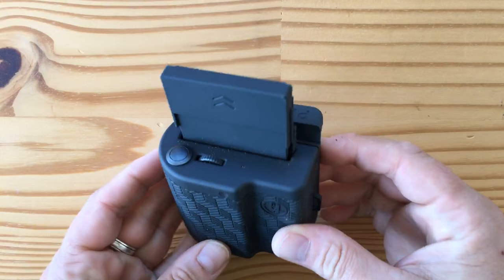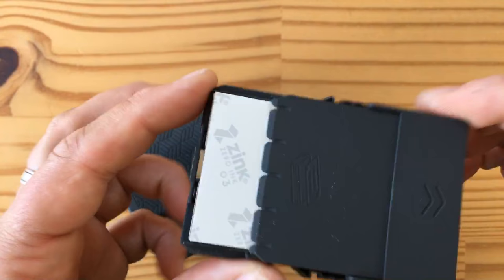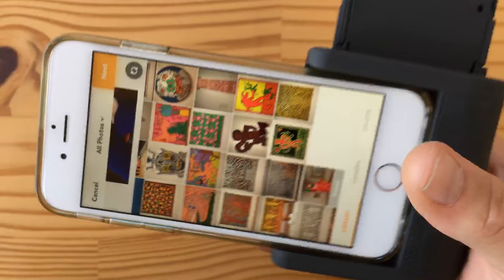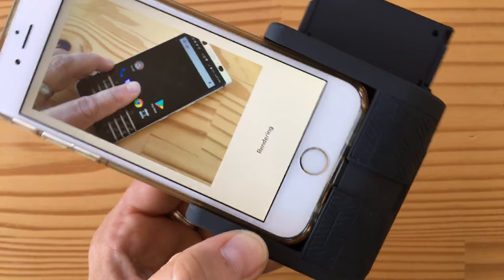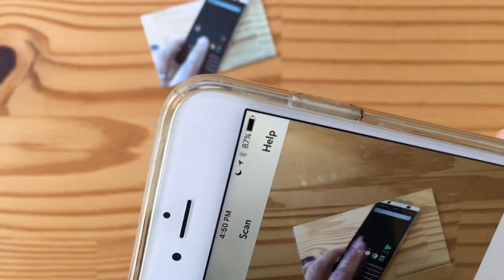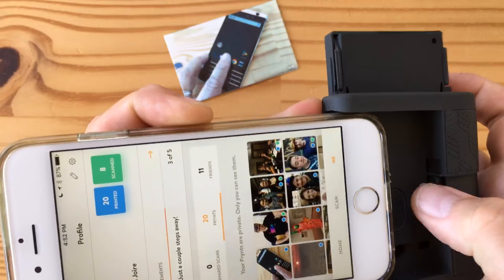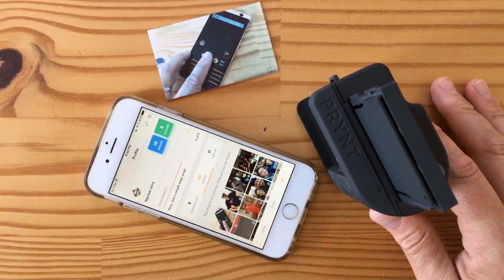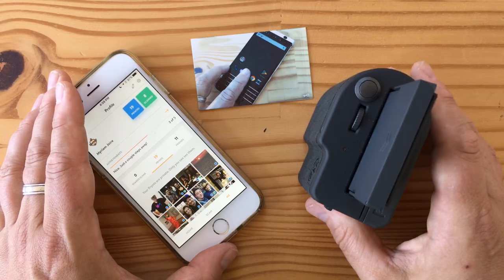Prynt Pocket Review (live)